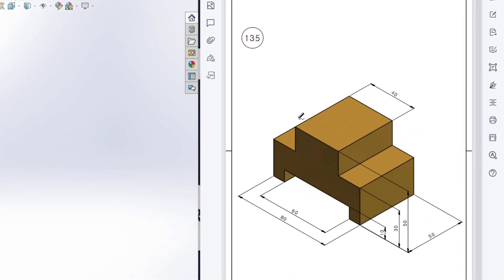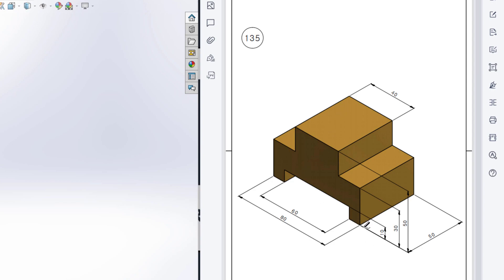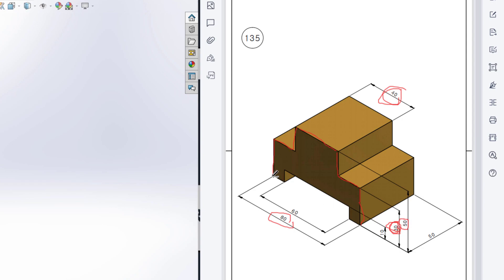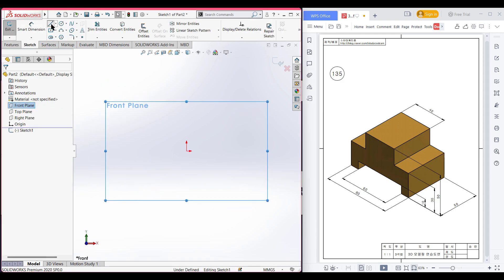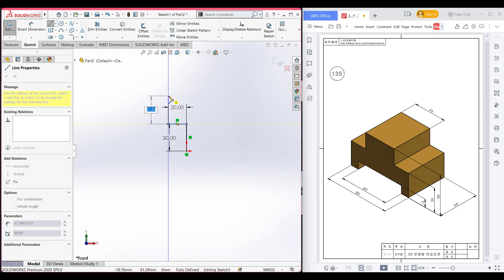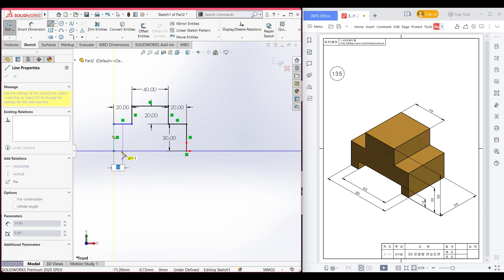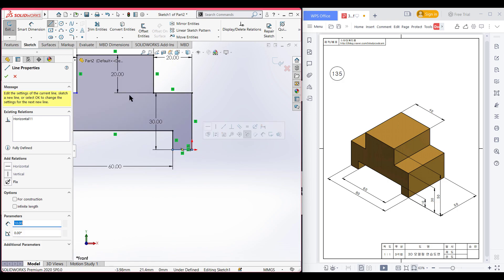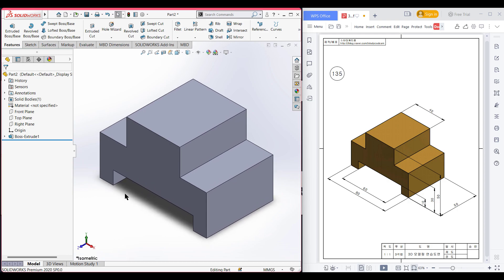SolidWorks | 3D CAD EXERCISES 135 | StudyCadCam | Solution Tutorial